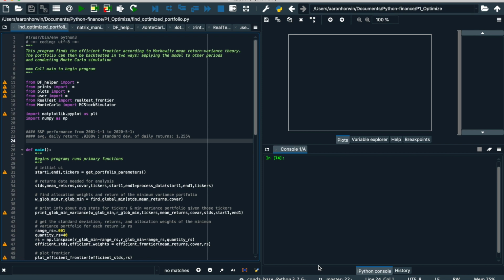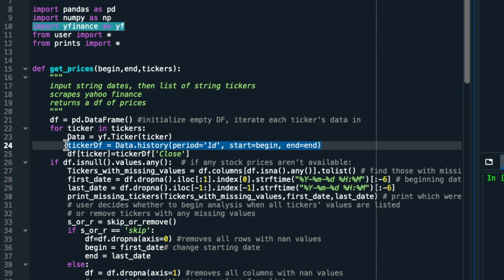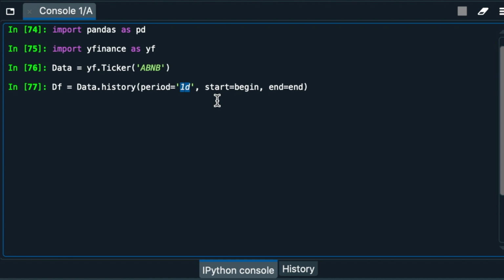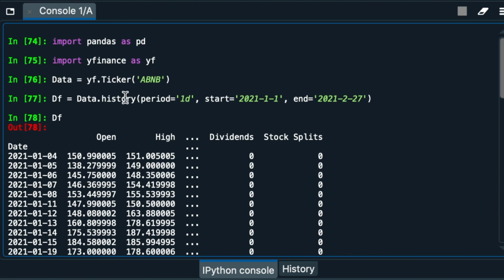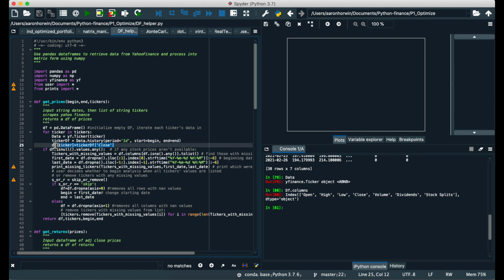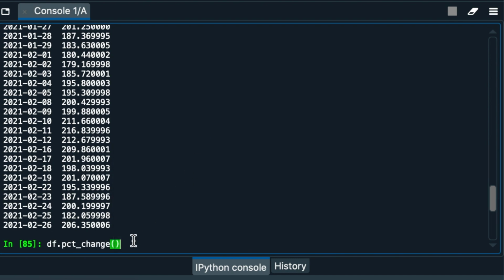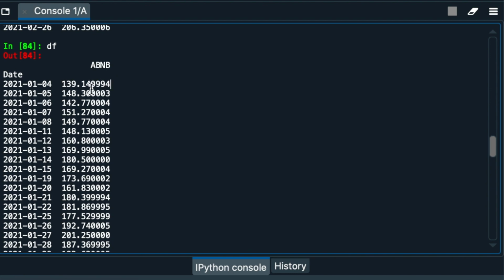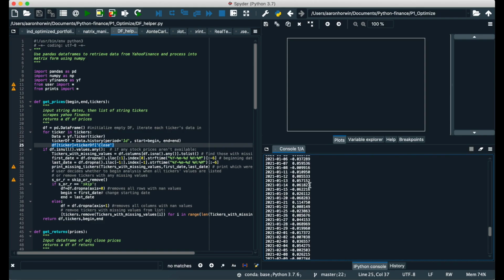Portfolio Optimization in Python: Scraping Data (3/3)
How to access up-to-date market data in Python using Yahoo Finance's yfinance package.